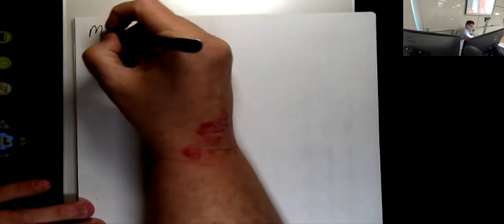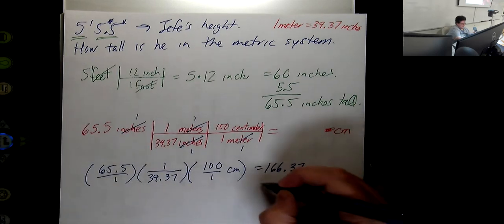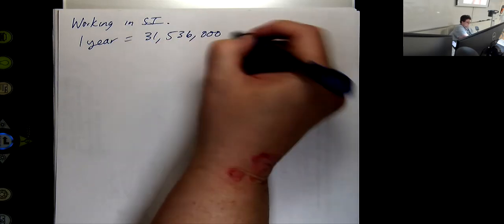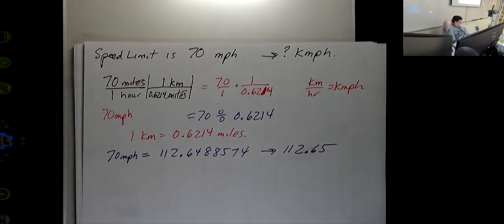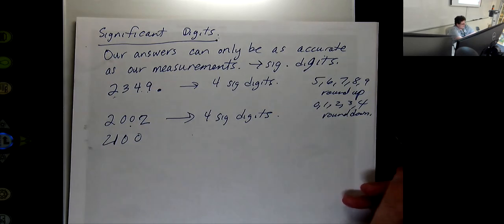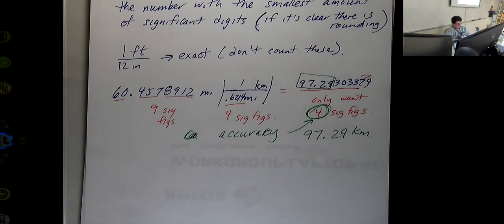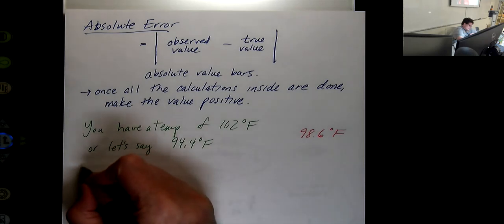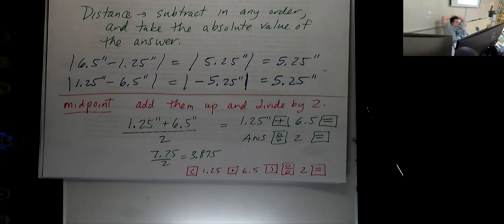Math 207 Chapter 4b Lecture on Unit Conversions